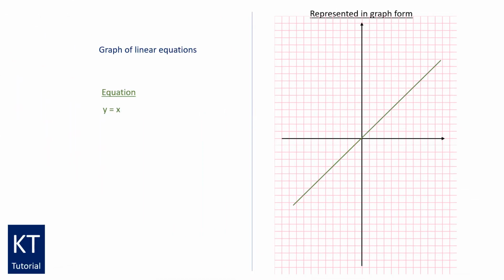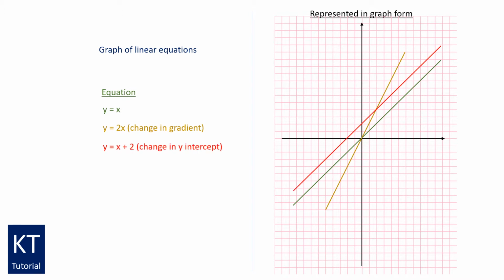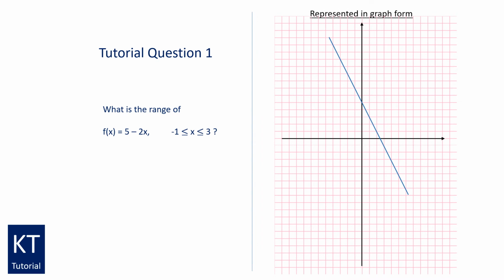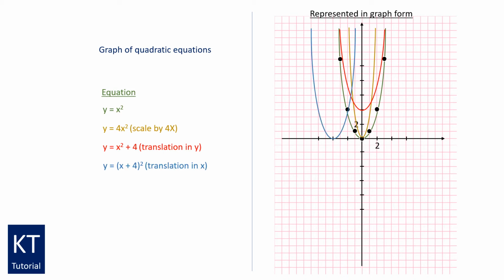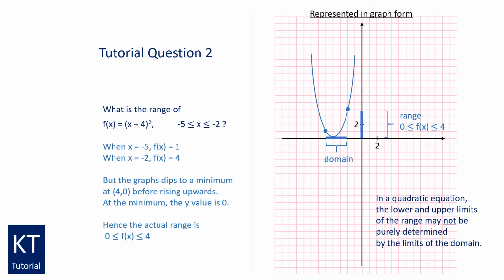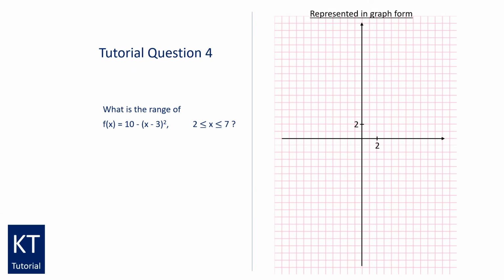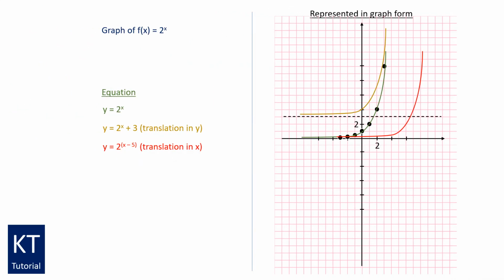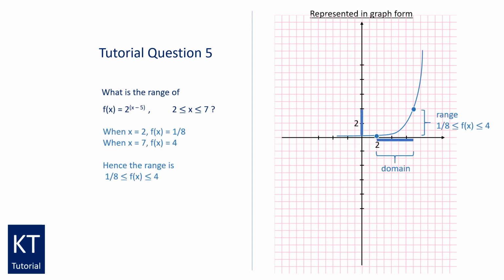Quick Add Math about Functions, its domain and range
1.2 Domain, range, graph of Functions
includes how to derive complex graphs from its basic ones